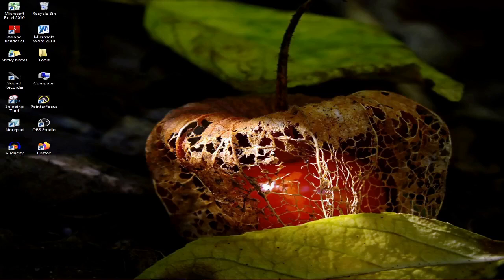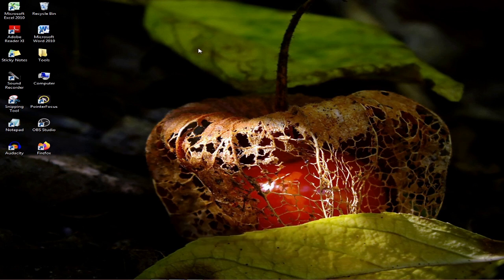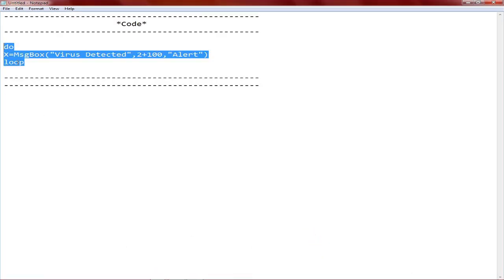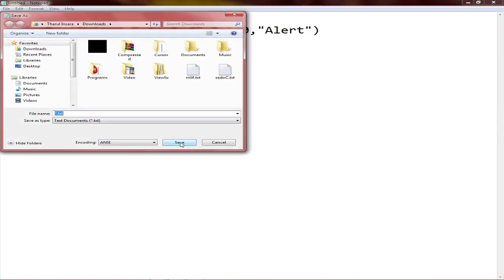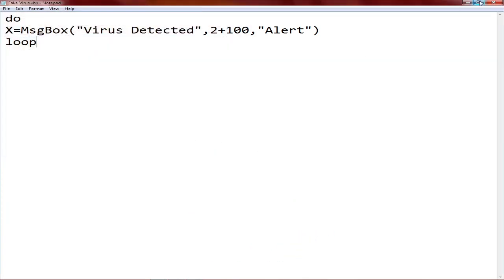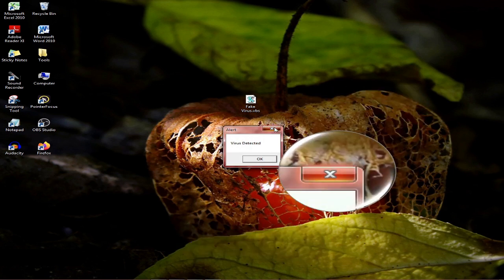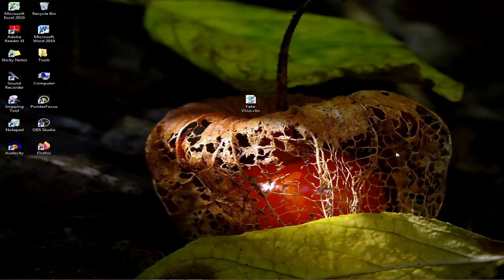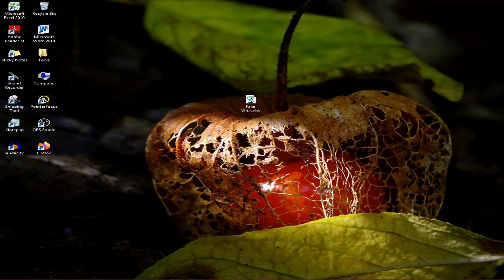⭕ How to make a computer virus using notepad sinhala 2021 | Insara Tricks ⭕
✔ notepad එකෙන් සරල virus එකක් හදමු | How to make a computer virus using notepad sinhala 2021 | Insara Tricks ✔

🔰ඔයාලට මම මේ වීඩියෝ එකෙන් කියල දෙන්න හදන්නෙ ඔයාලගේ device (computer / laptop ) එකේ තියෙන notepad කියන application එක use කරල සරල virus එකක් හදන්නෙ කොහොමද කියන එක ගැන.ඉතින් මේ වීඩියෝ එක ඉවර වෙනකන් අනිවාරයෙන් බලුවොත් ඔයාට පුලුවන් මේ  සරල virus එකෙන් ඔයාලගේ යාලුවන්ව බය කරන්න.🔰

🔰code
do
X=MsgBox("Your computer is Hacked",2+100,"Alert")
loop

🧭Timestamps;
◼️0:00 - explanation
◼️0:32 - intro video
◼️0:47 - make computer virus
◼️3:45 - the end

🔰All Notepad Tutorials🔰

📌Tags📌
◼️insara tricks
◼️Tharul Insara
◼️Insta Tricks
◼️computer virus
◼️make computer virus
◼️fake virus
◼️make fake virus
◼️notepad
◼️notepad එකෙන් සරල virus එකක් හදමු
◼️How to make a computer virus using notepad sinhala 2021
◼️make virus using pc
◼️make virus using notepad
◼️make dangerous virus
◼️Notepad tricks
◼️Notepad virus
◼️make virus in pc
◼️Notepad in windows

📌ඔයා මගේ වීඩියෝ බලන්න කැමති නම පහල තියෙන Subscribe button එක ක්ලික් කරල දකුණු පැත්තෙන් එන Bell (🔔) icon එකේ all කියන option එක උඩ ක්ලික් කරන්න.එටකොට මම වීඩියෝ දාපු ගමන් ඔයාලට බලන්න පුලුවන් වෙනවා.

📌ඒ වගේම මගේ වීඩියෝ වලට like (👍)කරන්න අමතක කරන්න එපා.

📌මගේ channel එක ගැන නොදන්න යාලුවන්ට , මේ channel එකේ link (🔗) එක share කරන්න.

📌ඒ වගේම ඔයාලට මගේ වීඩියෝ  ගැන ප්‍රශනයක් තියෙනවනම් ඒ වීඩියෝ එකේ පහල තියෙන comment section එකට ගිහින් comment (💬) කරන්න.